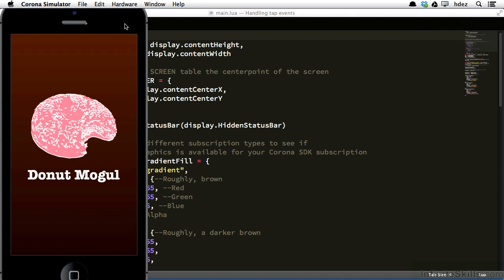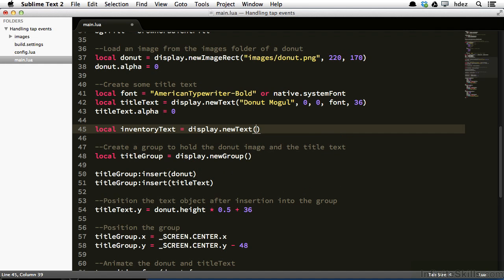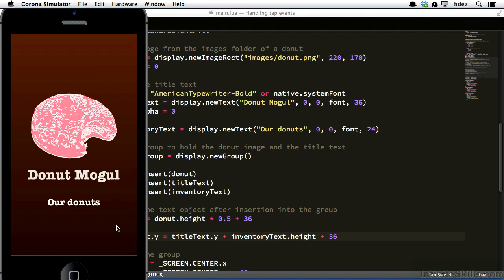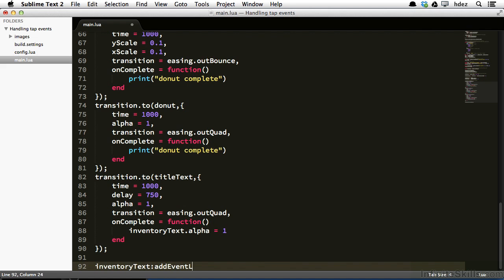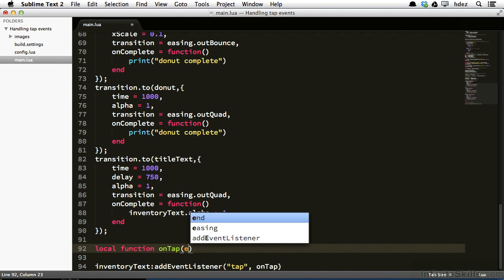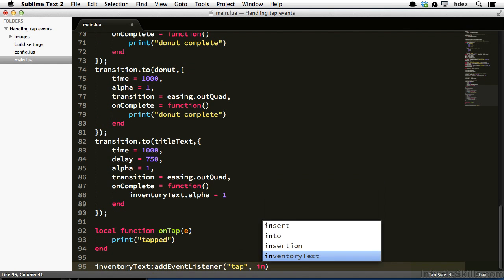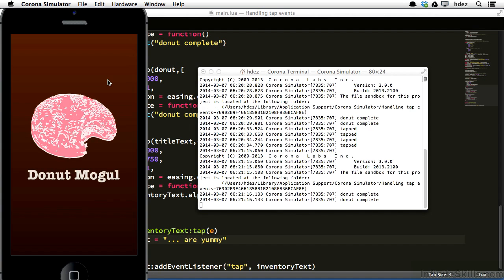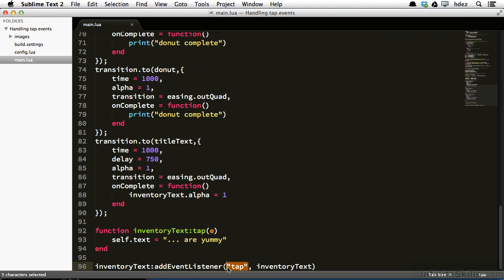Beginners App Development with Corona SDK Tutorial | Handling Tap Interactions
Want all of our Corona training videos? Visit our Learning Library, which features all of our training courses and tutorials

More details on this Beginners App Development with Corona SDK training can be seen This clip is one example from the complete course. For more free Corona tutorials please visit our main website. YouTube